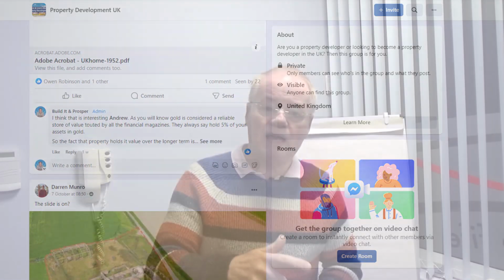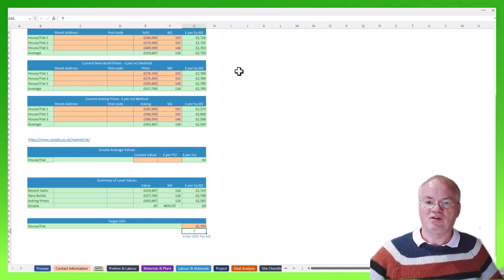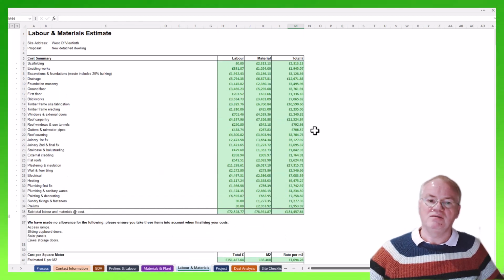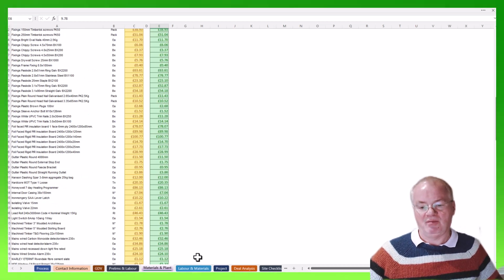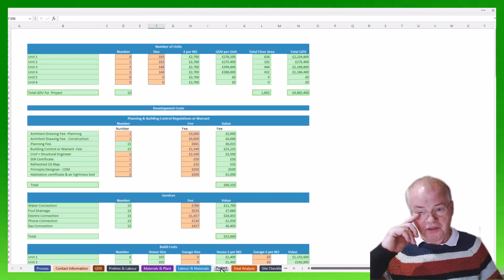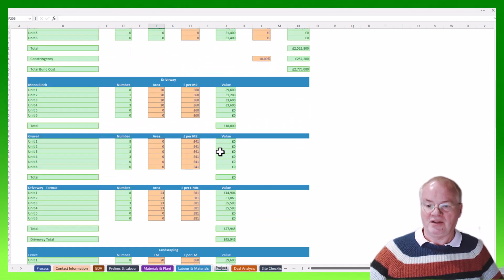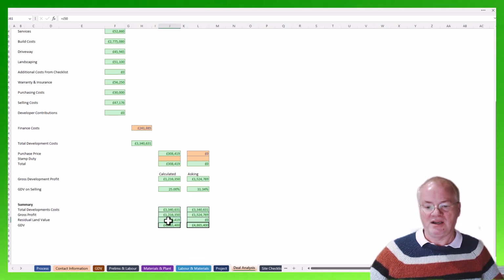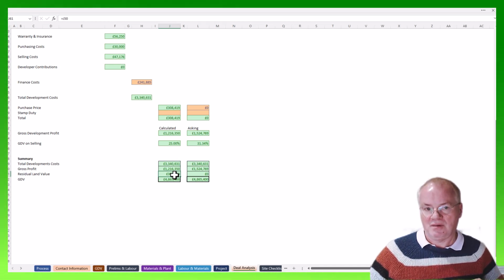Assess Land For Development In UK-Desktop Appraisal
🏗️ HOW TO ASSESS LAND FOR DEVELOPMENT IN THE UK – DESKTOP APPRAISAL

Before spending significant time and money investigating a potential development site, you need to know whether the numbers actually work.

In this video, I explain how to carry out a desktop appraisal for development land and quickly determine whether a potential site is worth pursuing.

Once you've established how many houses could potentially fit on the site, you can begin calculating the Gross Development Value (GDV) — the combined end value of the completed properties.

I also explain why we don't necessarily carry out this detailed appraisal before first speaking to the landowner. Your time is valuable, and there's little point spending hours assessing a site if the owner has no interest in selling. Assess Land For Development In …

Using our development appraisal workbook, I'll show you how we assess a potential site in around 20–30 minutes, looking at property values, build costs, development costs, profit and ultimately the residual land value.

⏱️ TIMESTAMPS

00:00 – Why Start With a Desktop Appraisal?
00:20 – Why We Speak to the Landowner First
01:20 – Development Appraisal Workbook Explained
02:00 – Calculating the Likely GDV
02:40 – Calculating Your Build Costs
03:00 – Adjusting Local Labour & Material Costs
04:00 – Development Costs & Contingency
05:10 – Developer's Profit
05:55 – Property Developers Mastery & Next Steps

The appraisal shown in the video uses recently sold prices, current new-build prices and asking prices to estimate GDV, before moving on to build costs adjusted for local labour and material rates. Assess Land For Development In …

💰 WHAT MAKES A DEVELOPMENT SITE VIABLE?

The example in the video works with a £4.8 million GDV and then considers development costs, build costs, contingency and developer profit.

The objective is to calculate the residual land value. In the example, a 25% profit allowance produces £1.2 million of profit. If the residual land value remains positive after the relevant costs and profit are deducted, the site passes the initial desktop analysis and can progress to a more detailed appraisal. Assess Land For Development In …

📘 GRAB YOUR FREE COPY OF “YOU, A PROPERTY DEVELOPER”

🎁 FREE PROPERTY DEVELOPMENT RESOURCES

📲 FOLLOW BUILD IT & PROSPER

My current business, Fyneside Developments Ltd, builds quality residential homes and was first established in 2003.

It's fair to say I'm no stranger to business and property, and I hope you find this channel of benefit to you.